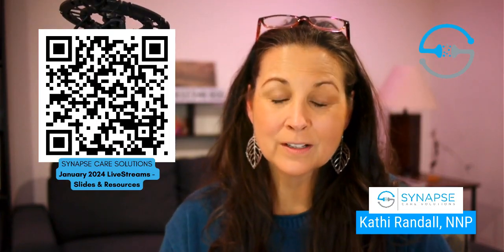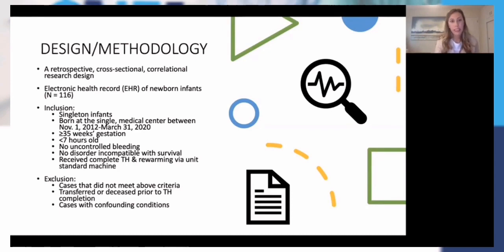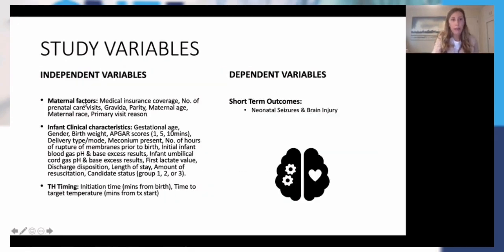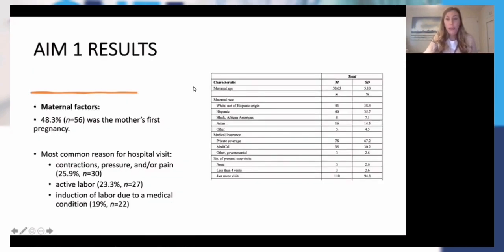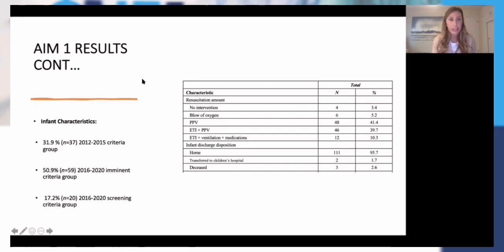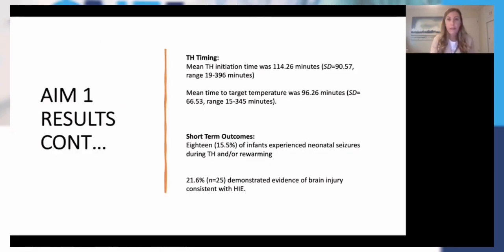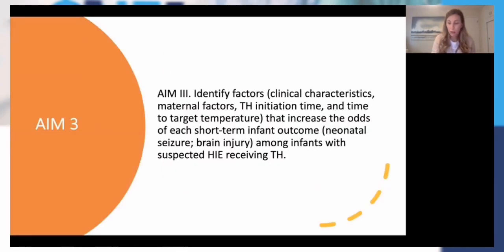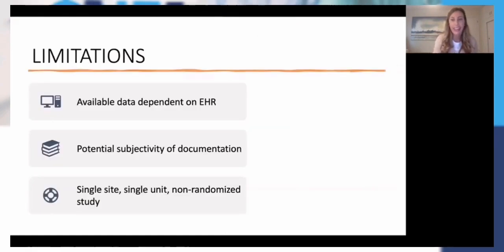NICU Nurse to PhD Student studies her NICU's HIE population | FREE NICU Edcuation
Part 3 in our Cooling for HIE series this month.

This week's presentation is by Brooke Rakes a PhD prepared NICU nurse and scientist who undertook the project of looking at her unit's cooling practices, demographics and outcomes.

She started her PhD before the pandemic and learned many lessons while trying to work full time, graduate on time, and utilize the resources she had on hand.

This is a a great example of nursing research and grit that will hopefuly inspire many other NICU nurses to embark on similar projects in the future.

Also, here is a review of our schedule for the month of January:

Week 1 - Jan 8 - Dr. Alfonso Vargas, MD - Bedside care of the “Maybe Baby” with Mild HIE
Week 2 - Jan 15 - Nurse Jan Lind - Advanced Cooling Careplan H.I.B.E.R.N.A.T.E. Go Way Beyond Just Getting to 33.5
Week 3 - Jan 22 - Dr. Brooke Rakes - Timing & Outcomes
Week 4 - Jan 29 - Dr. Mike Weiss, MD - Keepin’ it Simple: Read MRI Like a Pro

KEEP THE DISCUSSION GOING AFTER THE REPLAY

MORE INFO ABOUT SYNAPSE CARE SOLUTIONS
Synapse Care Solutions is the only nurse-focused, nurse-created NeuroNICU Education Academy in the world.   We educate, empower, equip, and unite NICU nurses from around the globe.

Don't forget to download the workbook for the series

Join us LIVE every MONDAY at 11am PST/2pm EST on YouTube for a final live Q&A and discussion in the live chat area.

All your NeuroNICU Education in one place.

Our online e-courses include everything from small baby care to NeuroNICU certification.. and we offer group discounts for your entire NICU Team:

HAVE QUESTIONS OR NEED SUPPORT

What is Descript?
Descript is an all-in-one audio and video editor that makes editing as easy as a word doc. Upload media or record directly in Descript to instantly transcribe your file into text, then tweak the text to directly edit your media clips. Edit out filler words and silent gaps with a single click. Record your screen and webcam for presentations and video messages and edit out mistakes before publishing. Use pro editing features, such as non-destructive multi-track editing, live collaboration, auto-captioning, exports and much more.